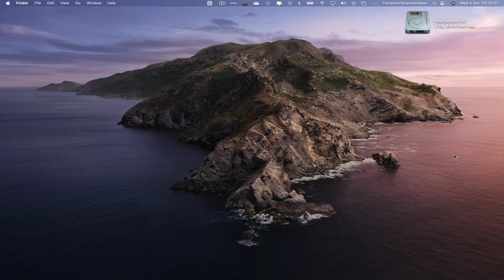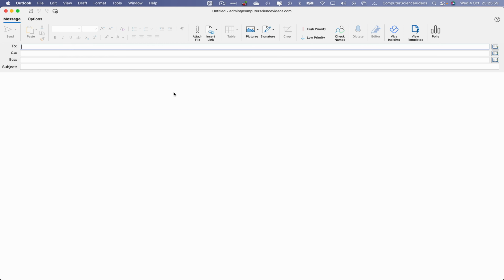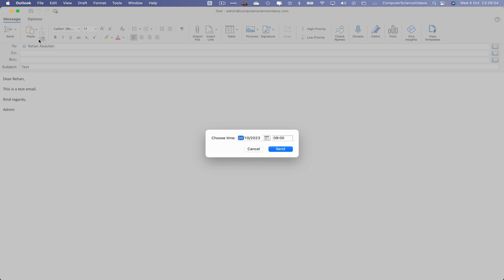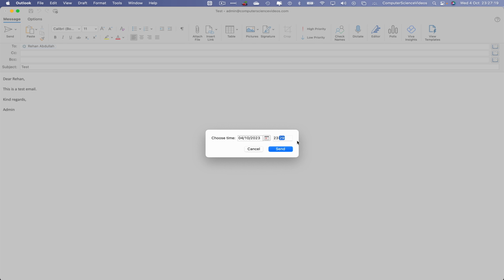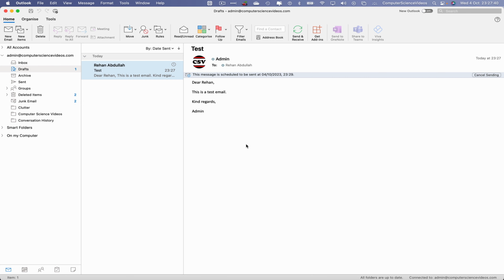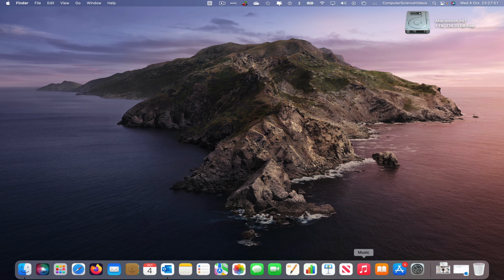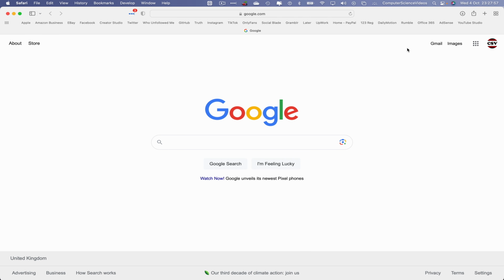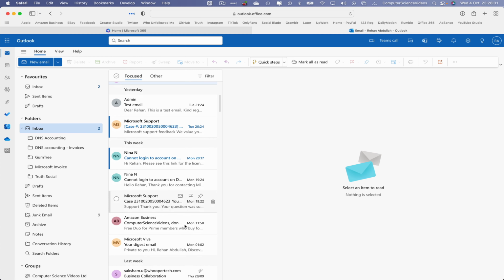How to SCHEDULE SEND an Email On Your Microsoft Outlook Account Using a Mac - Basic Tutorial | New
How to SCHEDULE SEND an Email On Your Microsoft Outlook Account Using a Mac / Desktop Computer - Basic Tutorial | New